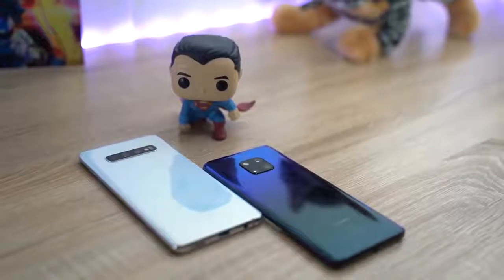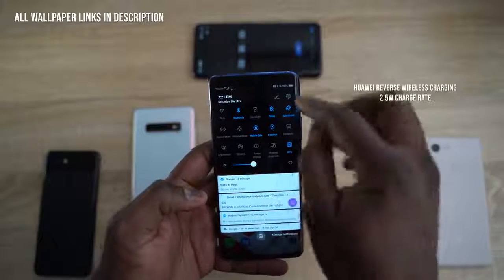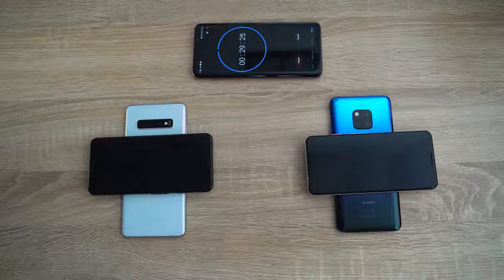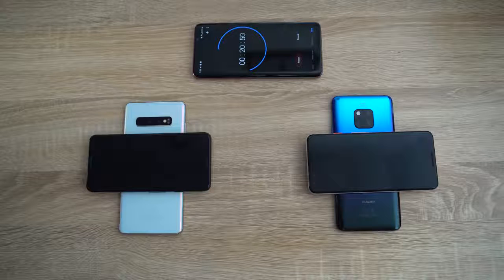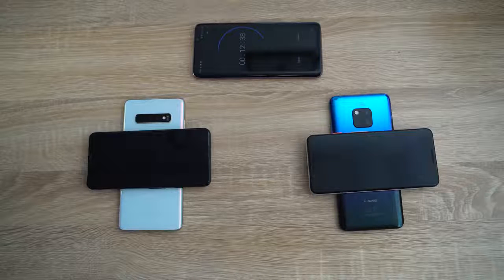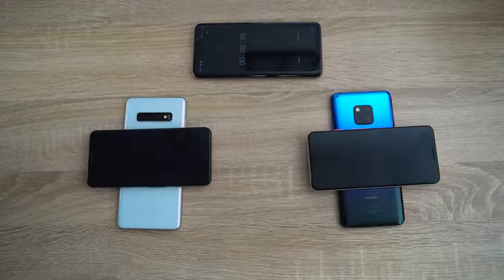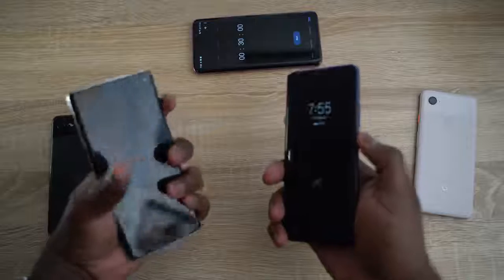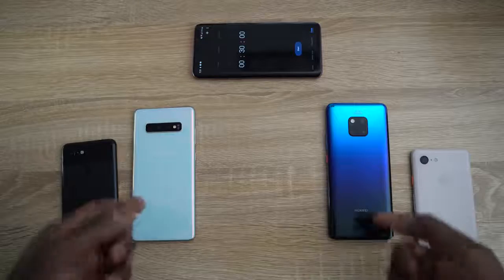Galaxy S10+ vs Huawei Mate 20 Pro: PowerShare vs Reverse Wireless Charging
Galaxy S10+ has Wireless Powershare, which can help charge your smartphone, smartwatch or Galaxy Buds. How does it compare to the Huawei Mate 20 Pro reverse Wireless charging?

Huawei P30 pro

Oppo Reno 2z

Oppo Reno 2

iPhone Xr

Galaxy Note 10

Galaxy Note 10+

iPhone 11 pro